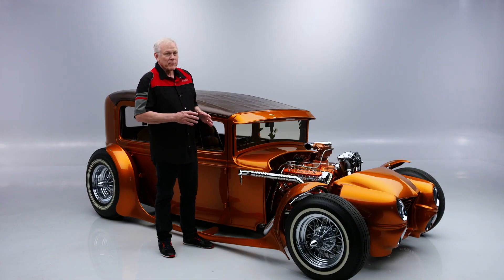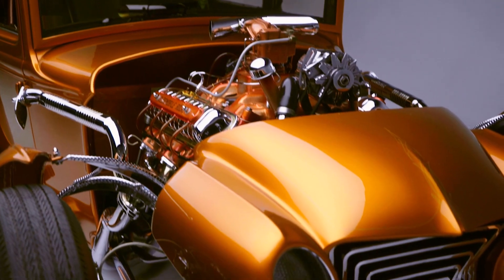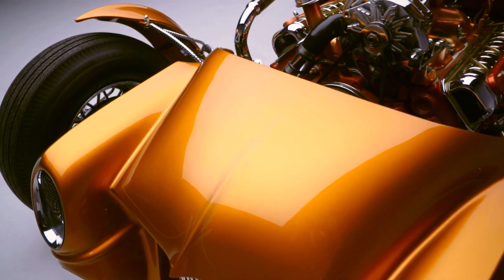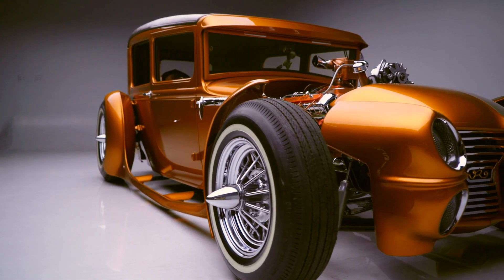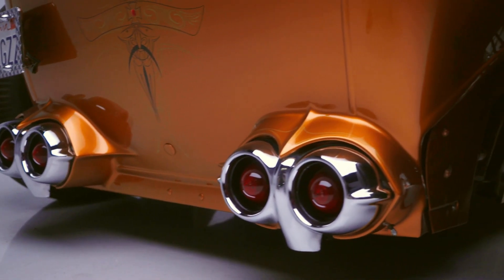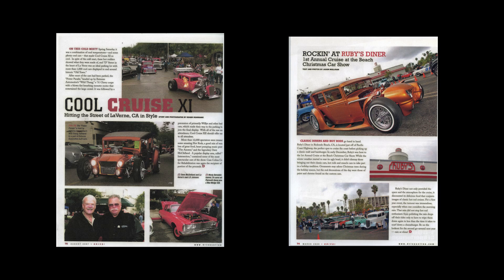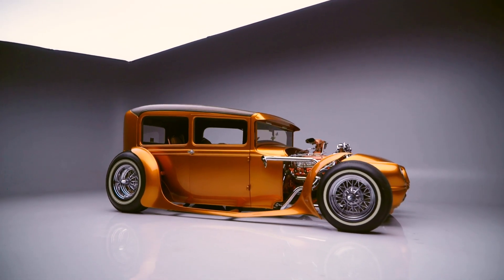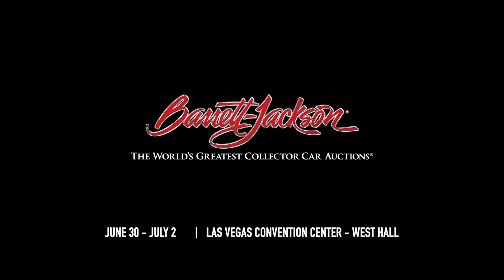FIRST LOOK - 1930 Ford Model A Custom "Rod-Riguez"- BARRETT-JACKSON 2022 LAS VEGAS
Blending hot rod, custom and lowrider styling cues, this award-winning custom 1930 Ford Model A hot rod nicknamed "Rod-Riguez" was built by Junichi Shimodaira, owner of Paradise Road in Nagoya, Japan, and was inspired by his idols, American hot rod builders George Barris and Ed Roth. Power comes from a stock 1949 V8 Oldsmobile Rocket engine producing 303hp mated to a Hydramatic 4-speed transmission. Get a First Look at Lot 780 crossing the block at the 2022 Las Vegas Auction with No Reserve, June 30 – July 2 in the Las Vegas Convention Center – West Hall.

Read more about this 1930 FORD MODEL A TUDOR SEDAN CUSTOM "ROD-RIGUEZ"